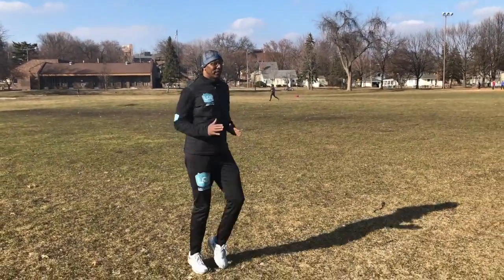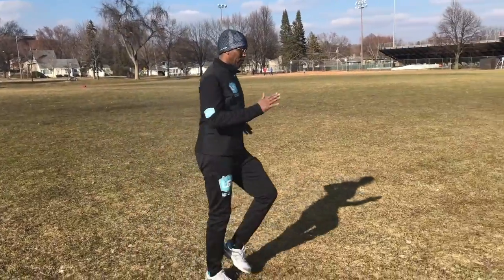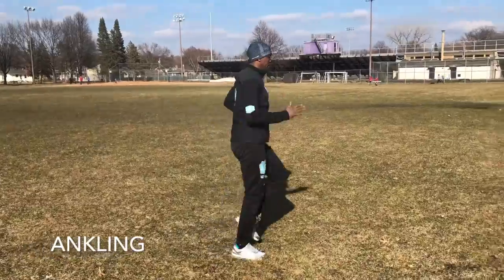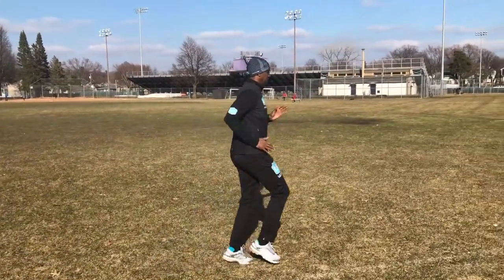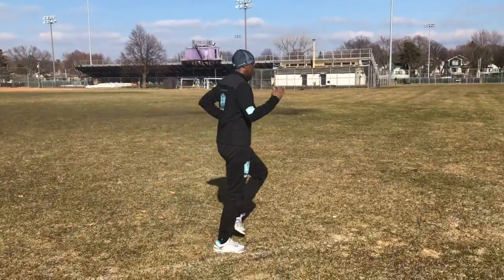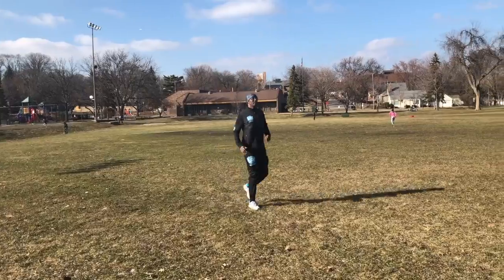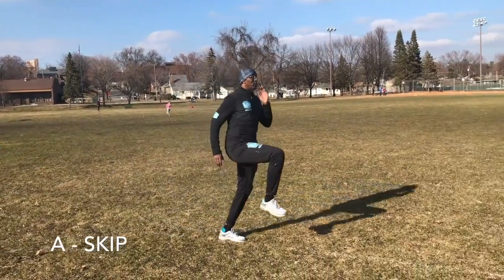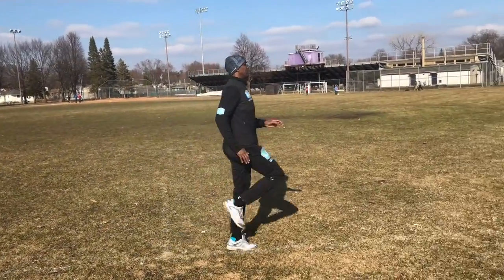LR365- Warm Up Drills for Intensity Workouts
This video is about LR365- Intermediate Level Warm up